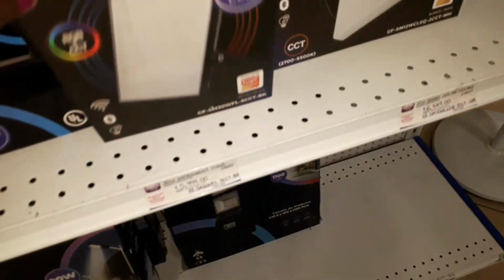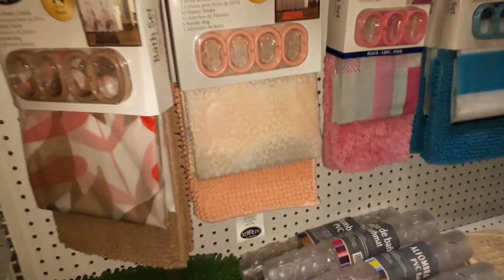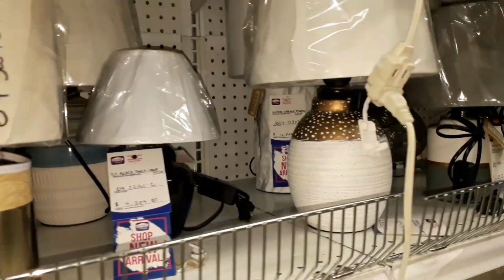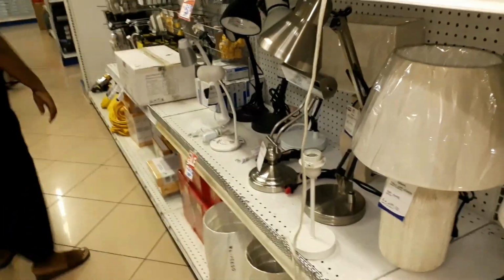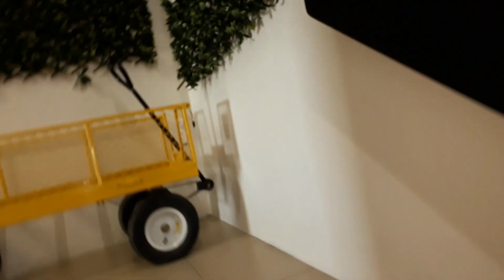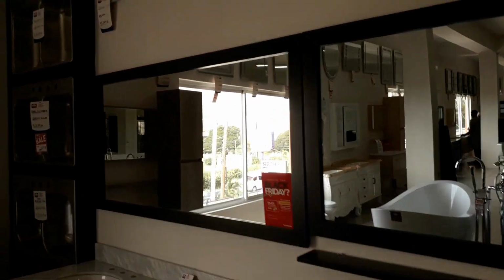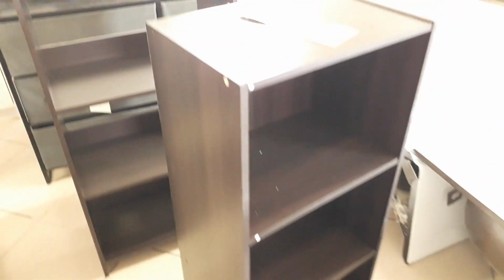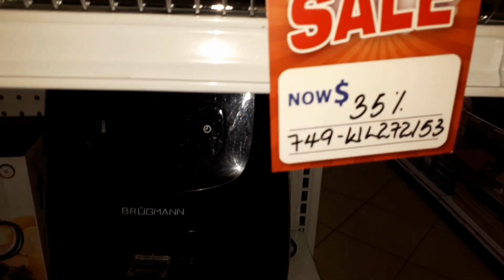Gifts and Home Shopping for Christmas 2022|Vlogmas Day 14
Christmas 2022 Gift and Home Shopping

If you're looking for a video to watch when you're feeling bored or just want to see some interesting home and gifts ideas for Christmas 2022. This vide is just for you.